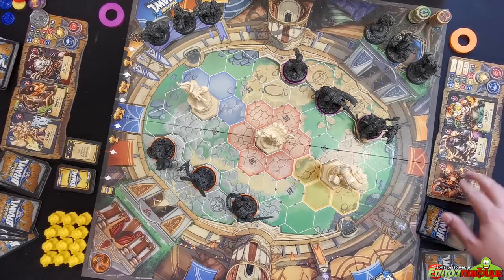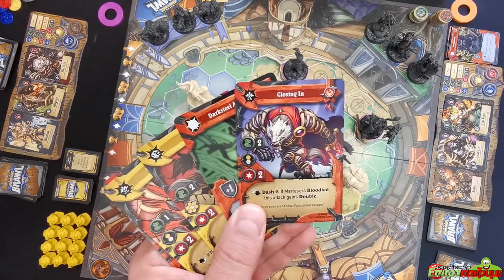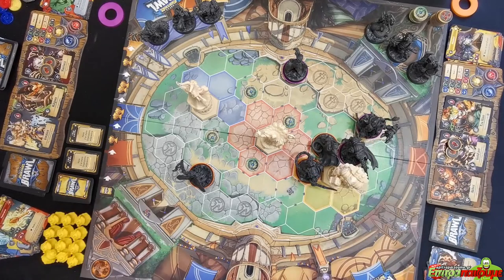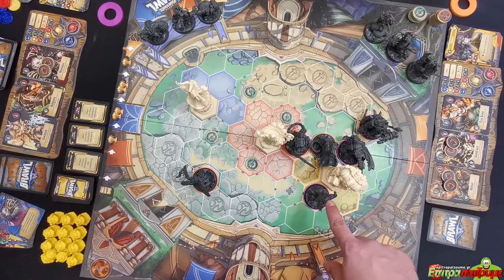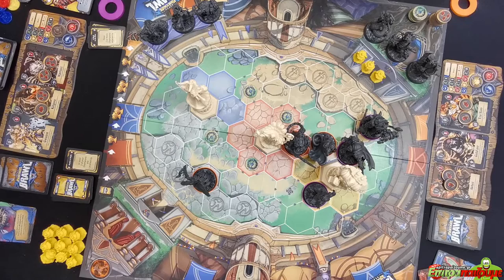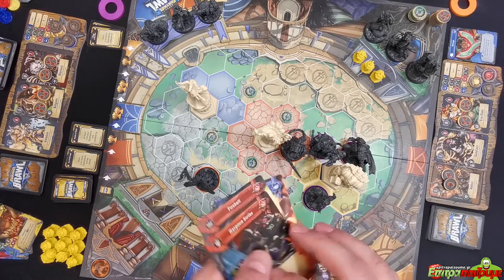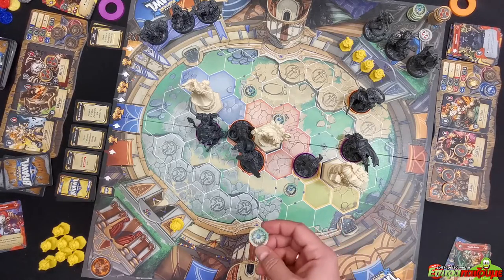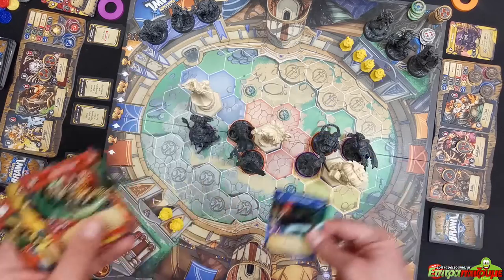Super Fantasy Brawl - Live Playthrough (EN) by Epitrapaizoume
for the board game Super Fantasy Brawl
★ | Come and join one of the most active gaming communities